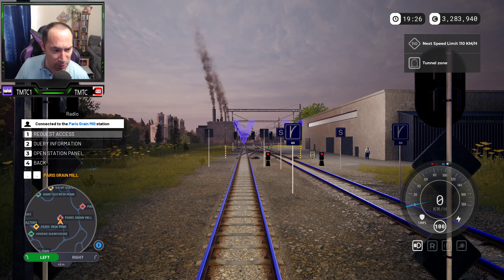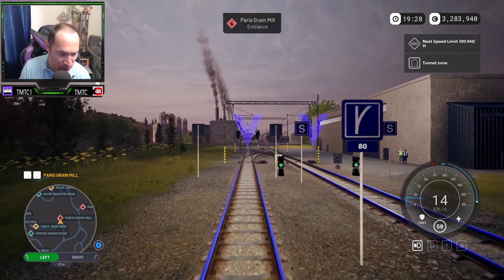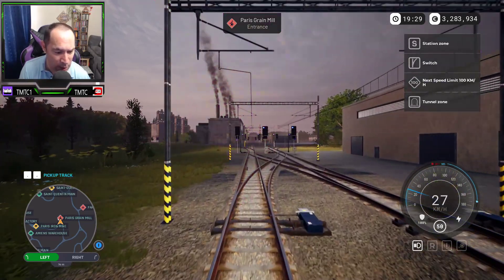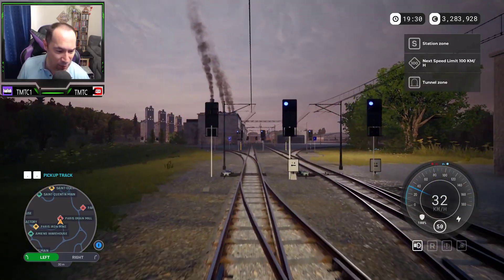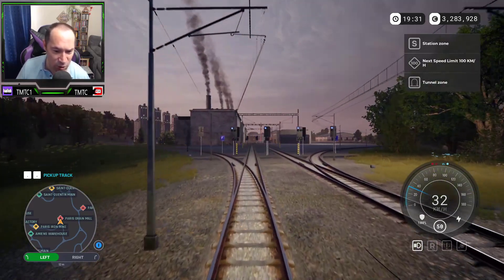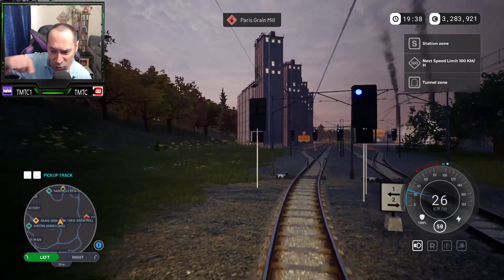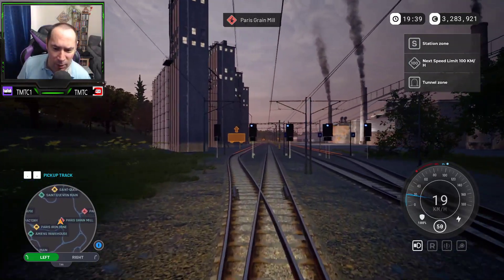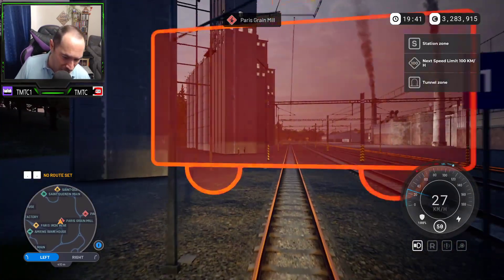Train Life: A Railway Simulator Guide, navigate to pick up or drop-off location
I stream on Wednesday, Friday, Saturday and Sunday&#39;s. visit the below link for when I go live and come and join in with the community.